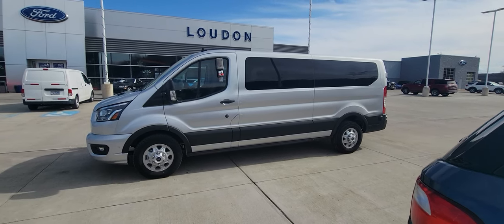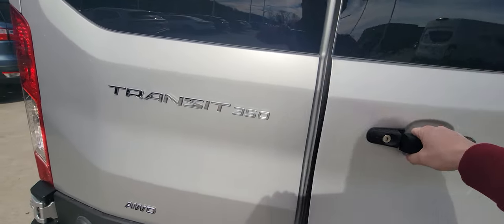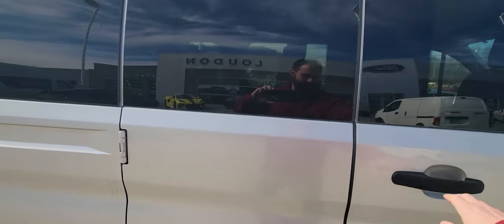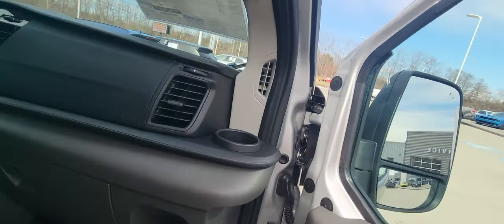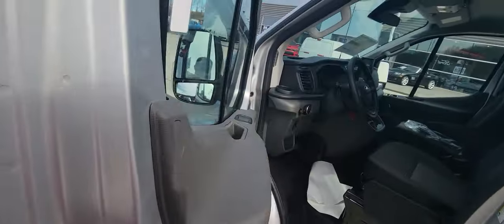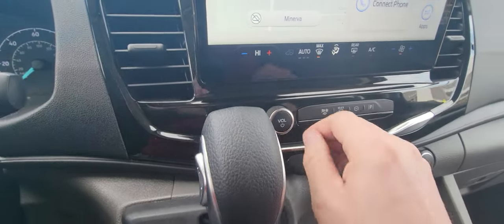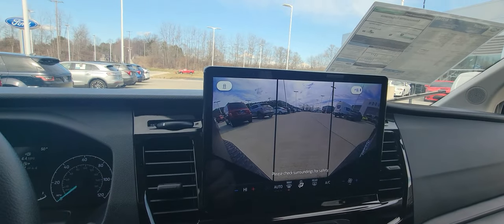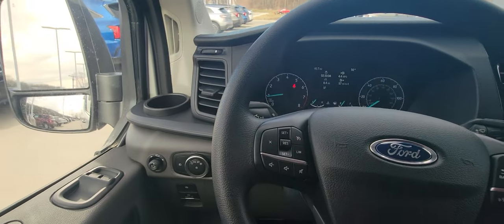2023 ford transit passenger van!